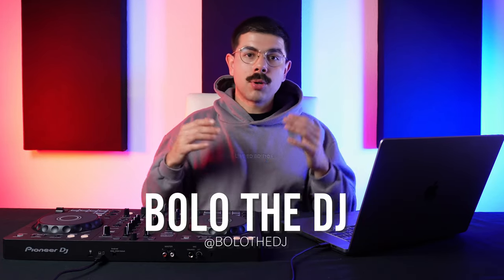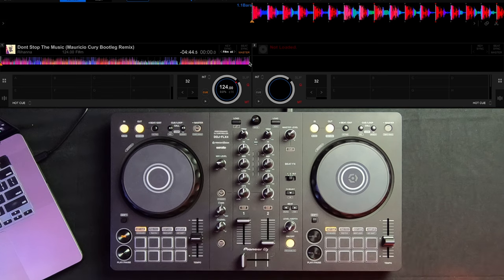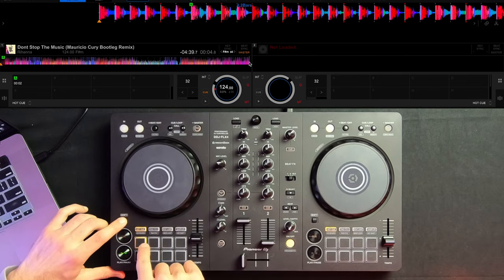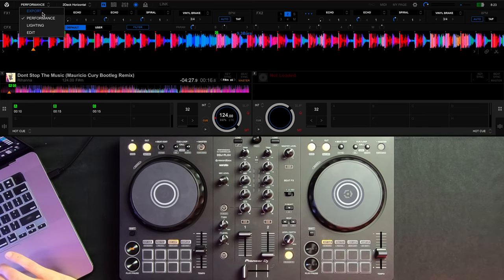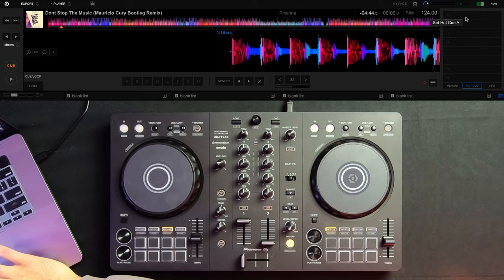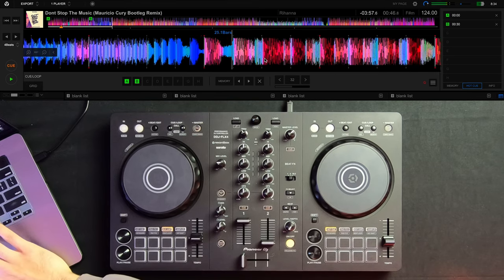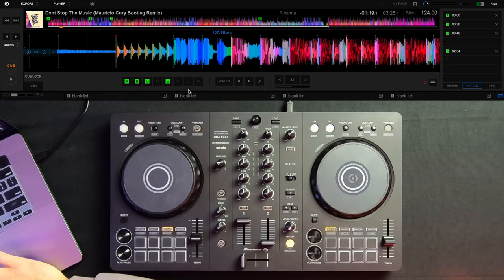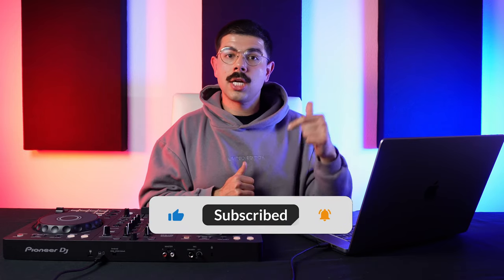How & Where To Set Hot Cues For Quick Mixing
Discover the best tips and tricks for setting hot cues in your DJ sets. Whether you're a beginner or an experienced DJ, this video will help you learn how to set cue points and use hot cues for quick and efficient mixing. From understanding where to place hot cues, to mastering the use of hot cues like a pro, we've got you covered. Watch now to learn everything you need to know about hot cues in DJing, and take your mixing game to the next level.

Timestamps:
0:00 Intro
0:28 What Are Hot Cues
1:33 Set Hot Cues On Controller
4:36 Set Hot Cues On Laptop
6:28 Where To Set Hot Cues
8:40 Creative Hot Cues
10:45 Master DJing and Get Paid Gigs